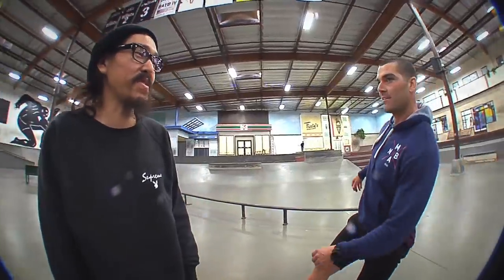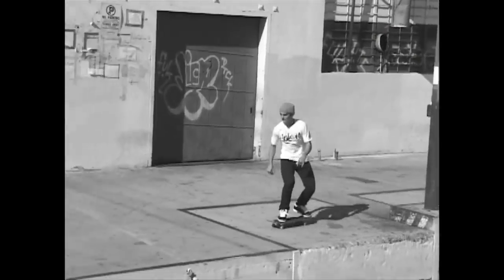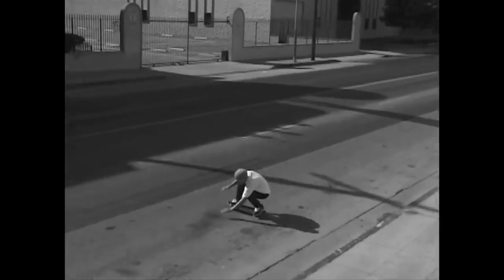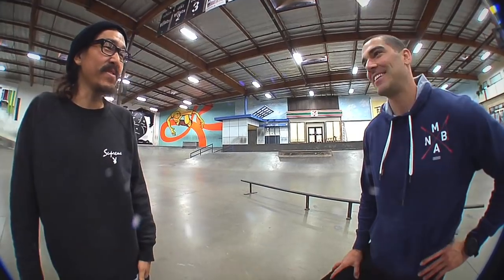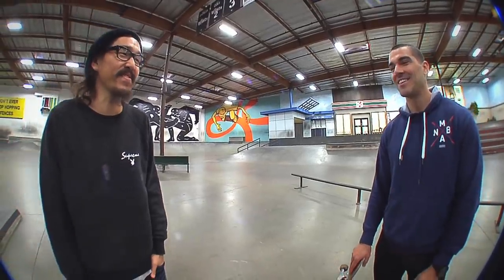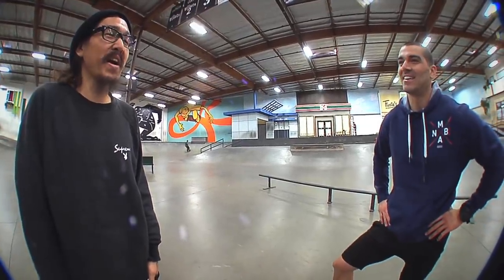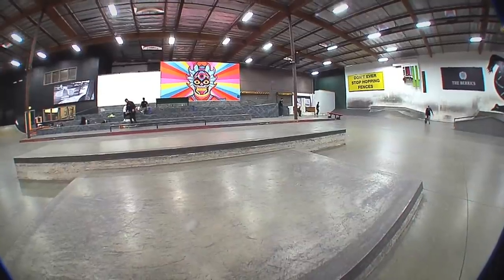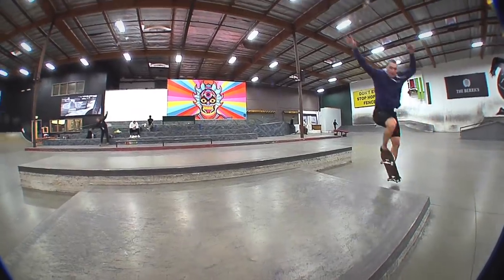Nick Dompierre - He Could Go All The Way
Nick Dompierre takes the no-tow approach over our manual pad with an unassisted ollie that makes a strong case for weight training. Kids: do those squats! (Never skip leg day.)

Follow The Berrics on Snapchat: @TheBerrics